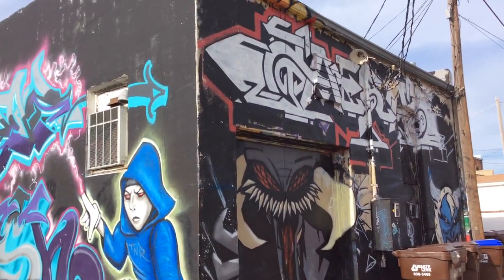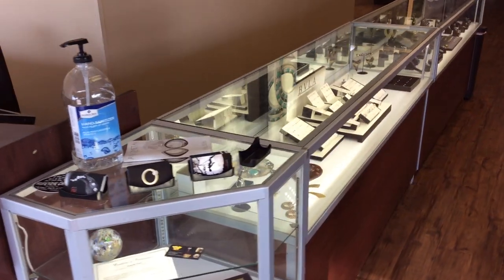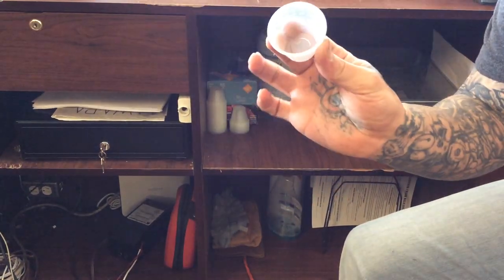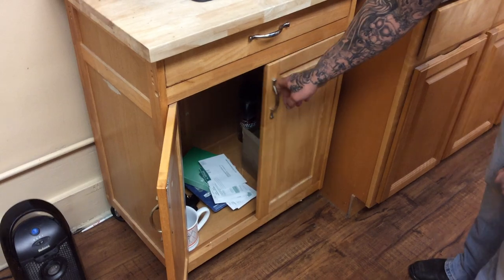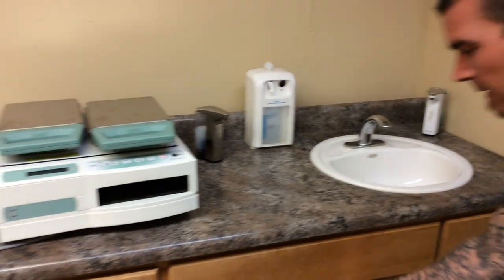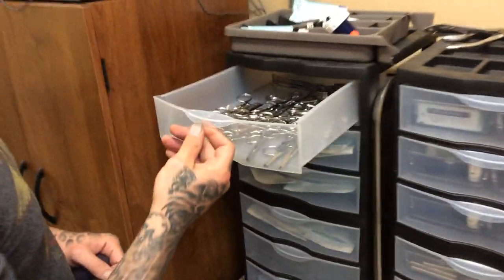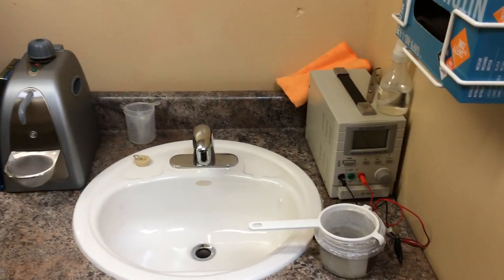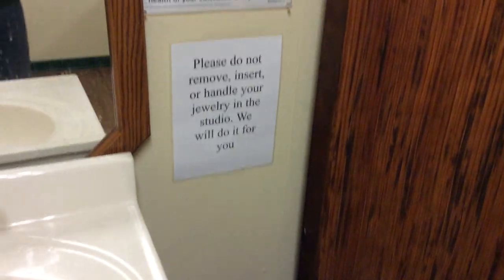Erik Grover Association of Professional Piercers Application